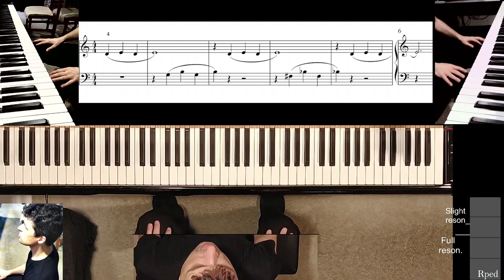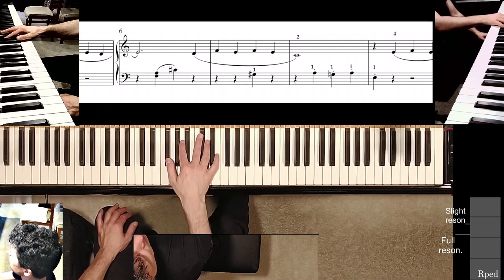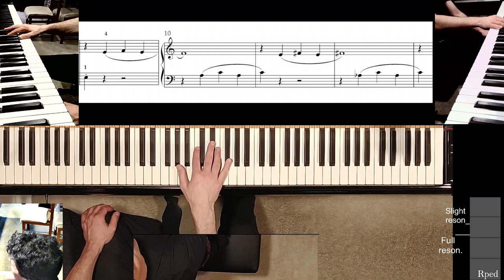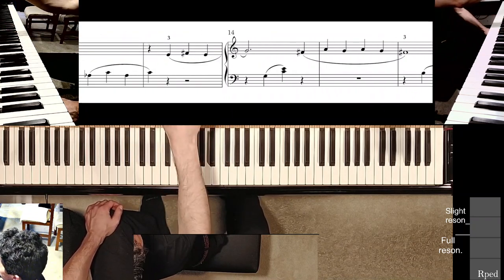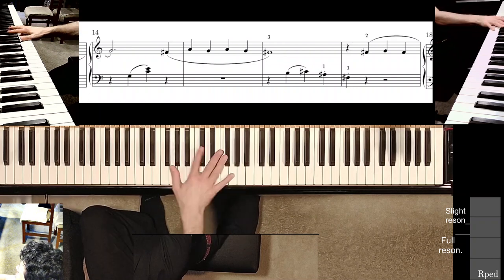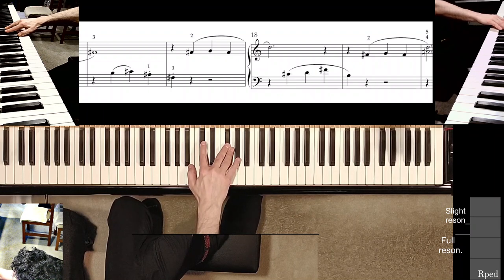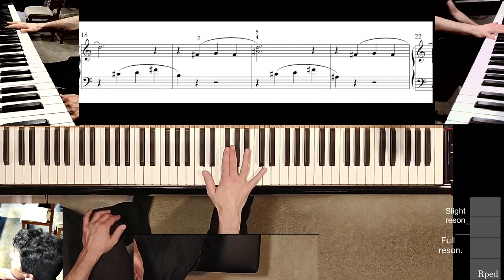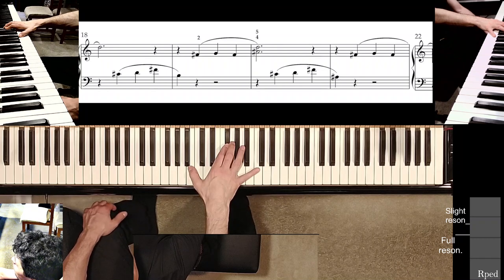Etudes B.N.F.M. No. 1 (Learning tutorial) Right Hand Piano Solo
This is one of the 6 studies I composed, based around my arrangement of Gershwin's But Not For Me for piano right hand solo. The arrangement presents specific challenges to the pianist studying it and thus I decided to create pieces that address each challenge separately while, hopefully, creating a satisfying musical result.

(Unfortunately, unless I figure out how to secure the rights to the Gershwin song, I am not sure if I will ever be able to share it publicly. It's always the question of money.)

I will be uploading the performance videos and the learning tutorials.

Like all of us, I need money, so support me using
I'll be happy to mention your name as my supporter, but if you don't want me to, write "Anon." in your PayPal message.

Also, comment something, because I think it's supposed to help with channel visibility.

Channel info:
This channel provides musical content from musician Anatoly Larkin.
It might be piano performance offerings or some educational content.

For my improvisational abilities I am indebted to my first music teacher, Nadia Matsaeva.

Hope visiting here makes your day a bit better.